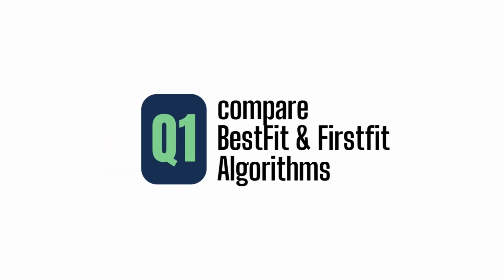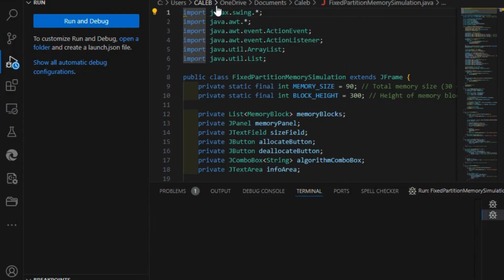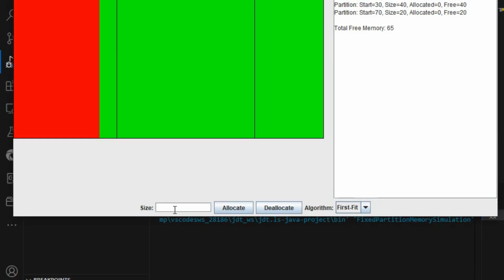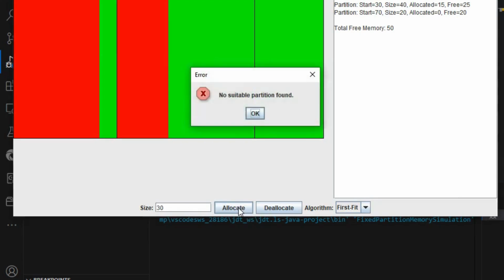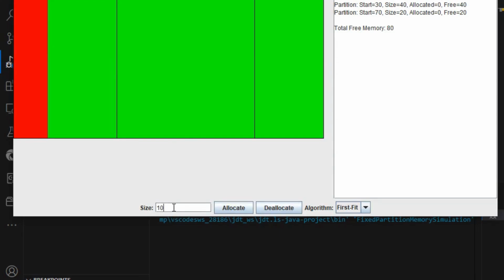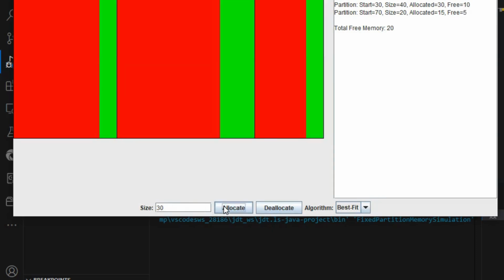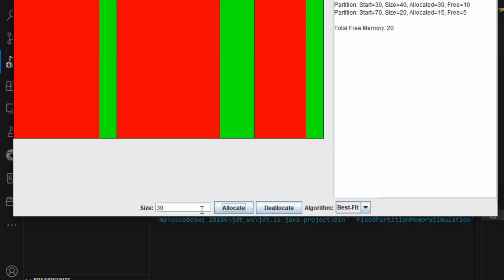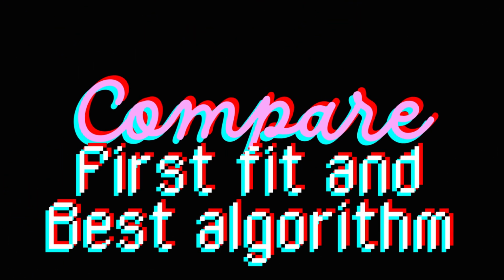Memory Management simulation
In this video, we explore First-fit and Best-fit memory allocation algorithm. disadvantages, advantages and system best suited fo